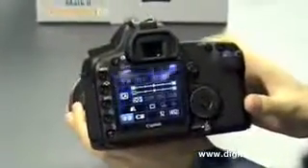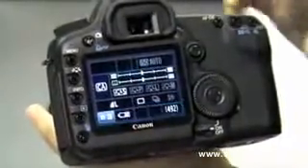Canon Digital EOS 5D Mark II (обзор)